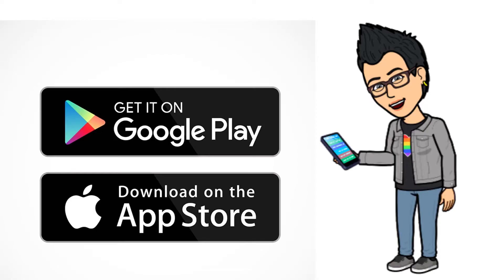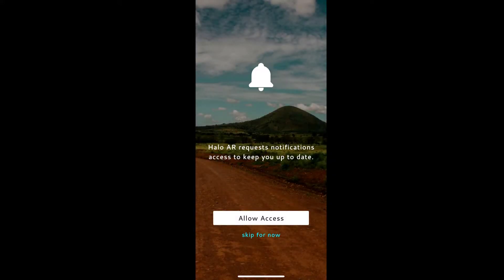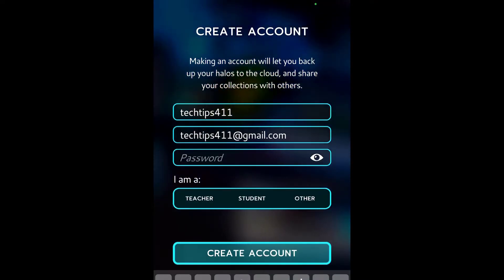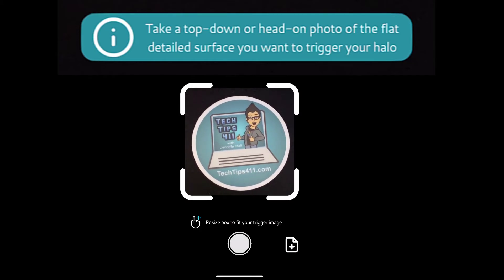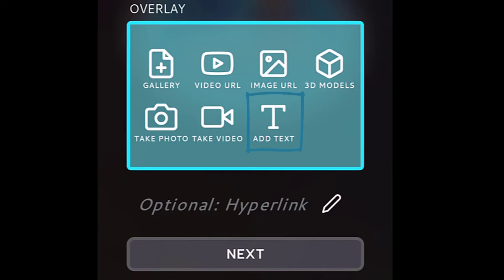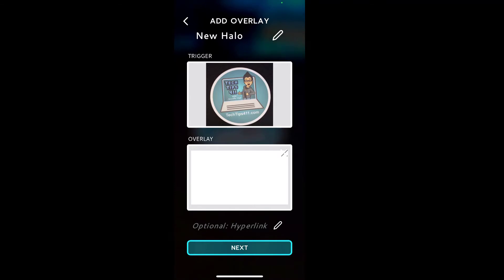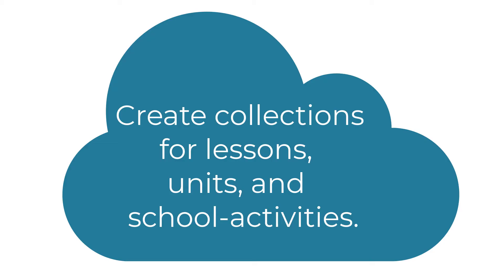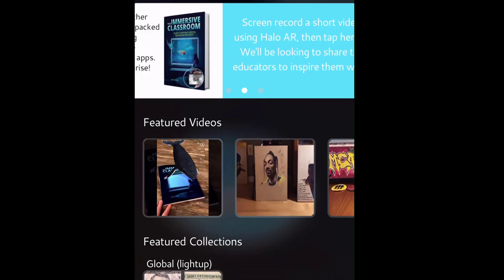How to Use Halo AR | Tutorial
How to use the Halo AR app
Weekly TT411 TechTips411 EdTech_____________________________________________✅ Recommended Playlists: Streaming PD How-Tos & Tutorials Quick Tips Lessons _____________________________________________👍 Recommended Videos: Resources for Interactive Lessons Google Drawings: Let’s Get Creative! Online Collaboration Tools Adobe Spark Creation Tools Using Wakelet for Differentiate Lessons Project Ideas for Using G-Suite Flipping for Flipgrid Tools to Foster Student Voice & Creativity